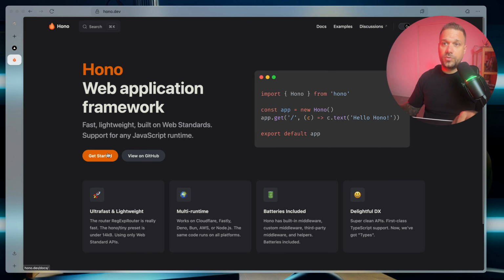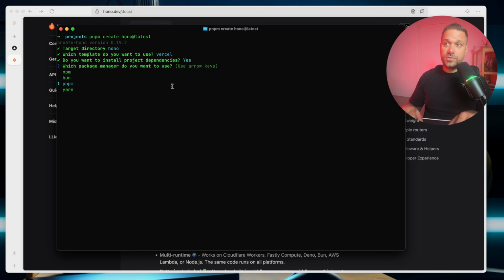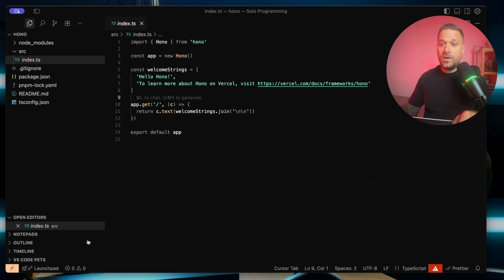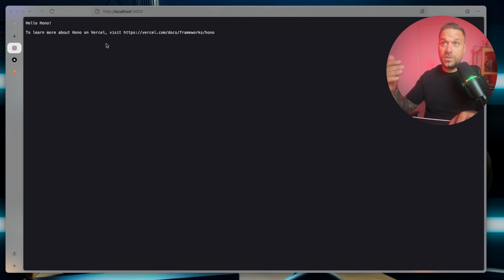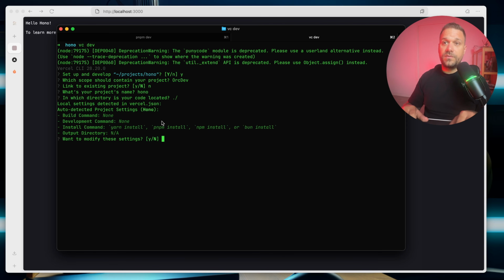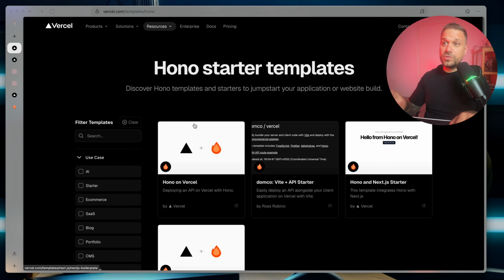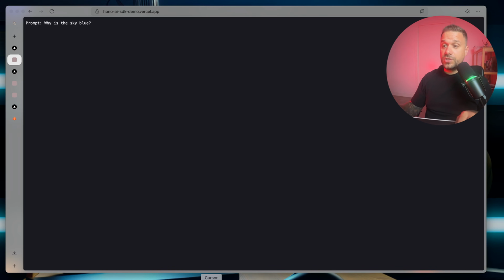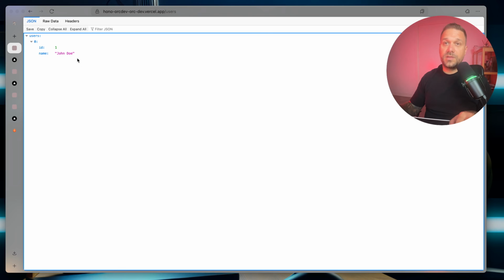Hono Just Works on Vercel Now! 🔥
Vercel now supports deploying Hono backends with zero configuration, and it’s insanely fast. In this video, I’ll show you how to build and deploy a simple Hono API in just a few minutes.

⌨️ What you'll learn:
- How to initialize Hono
- How to deploy it to Vercel

00:00 - Hono on Vercel Intro
00:13 - Setting Up a Hono Project in Seconds
01:32 - Deploying to Vercel with Zero Config
03:09 - What I Think About This Integration
04:28 - A Sneak Peek at My Next Hono Project